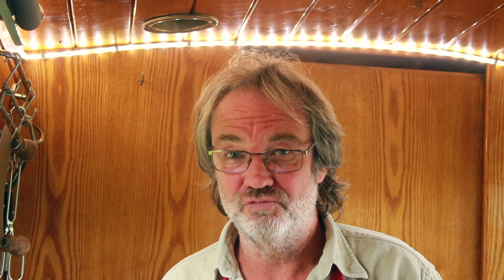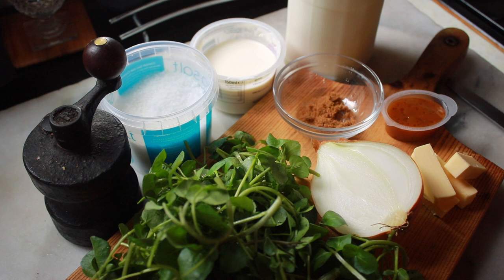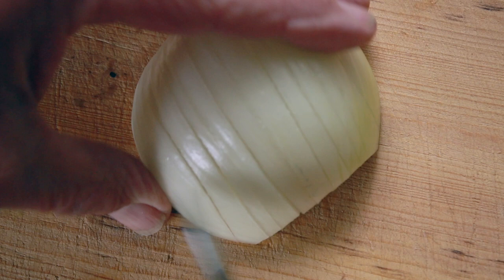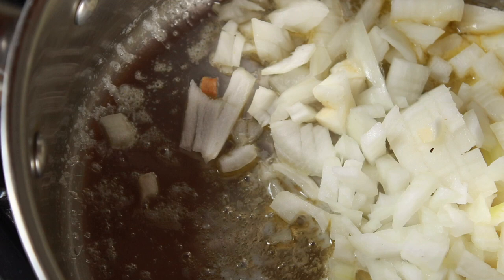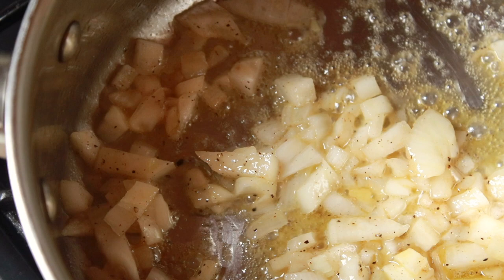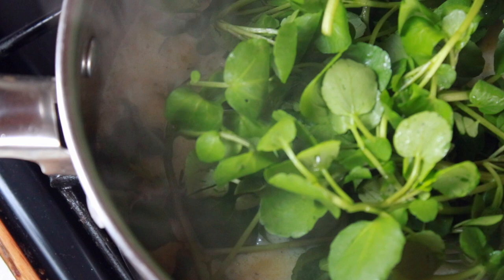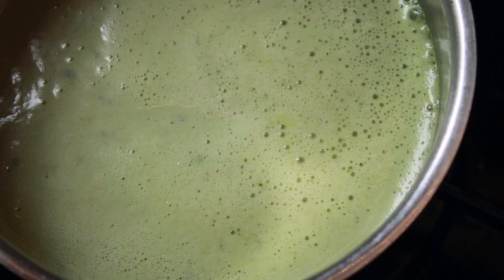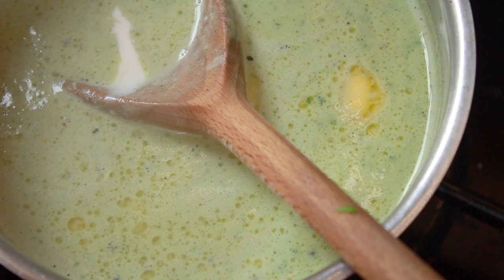Foraged Watercress Soup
Whilst putting my narrowboat through lock 39 on the Trent and Mersey I stumbled upon a decent amount of watercress, so I made some soup.
Ingredients:
watercress, onion, butter, sugar, chicken stock (or veg stock if you prefer), milk, cream, salt and pepper